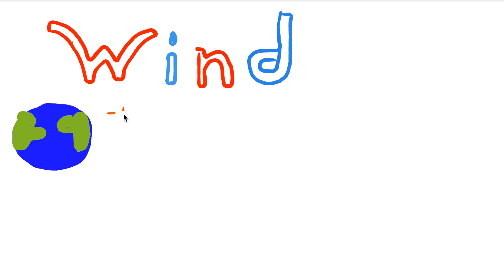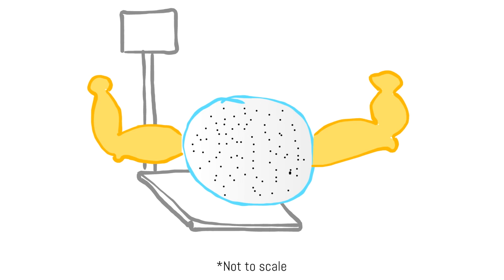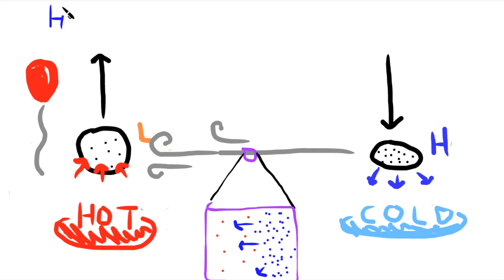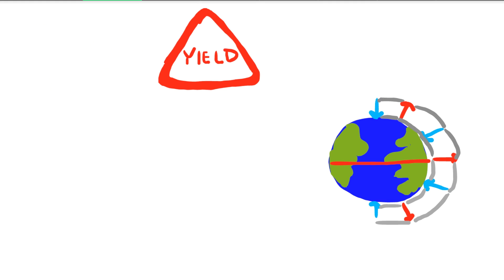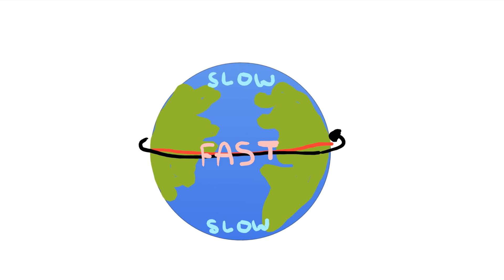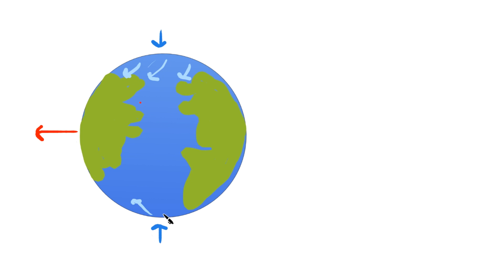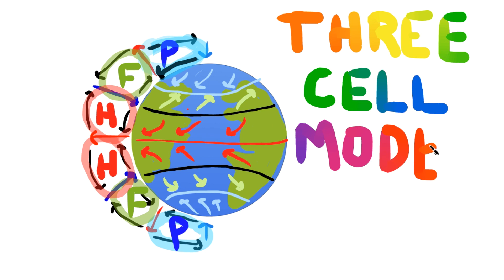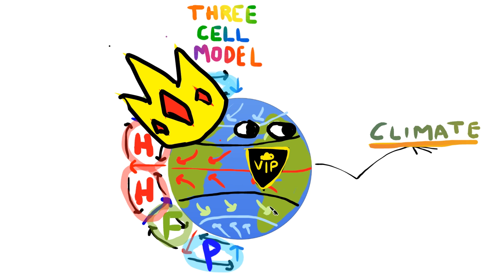The Physics of Wind -- Breakthrough Junior Challenge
Wind is the lifeblood of earth's biosphere, but think about it for a second: where does wind even come from?